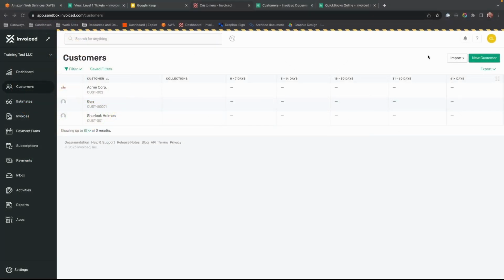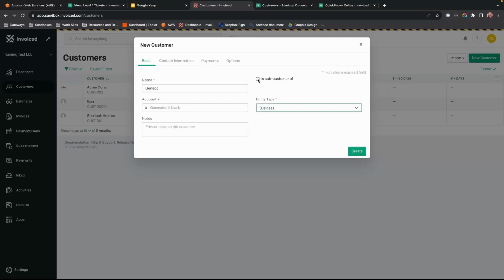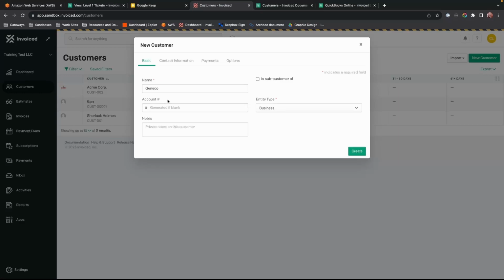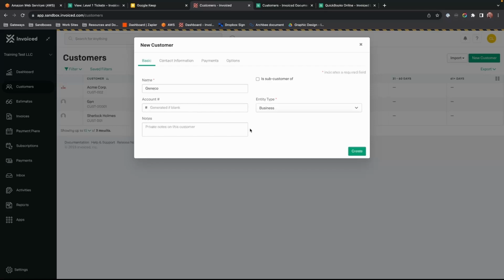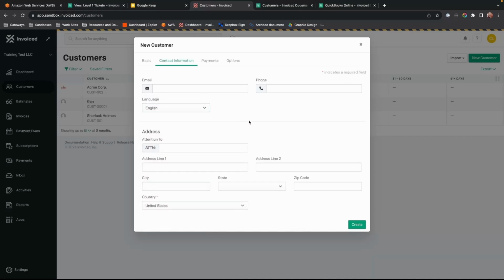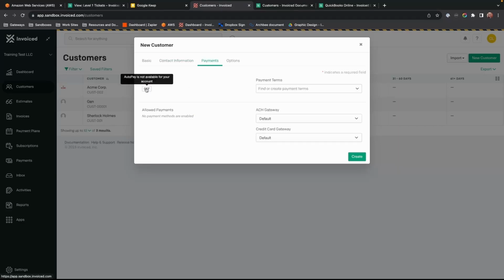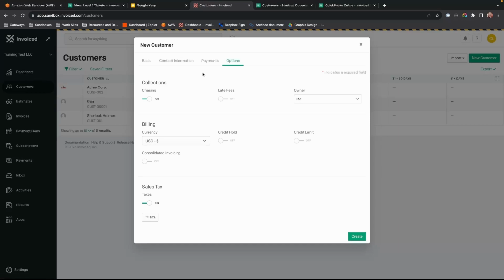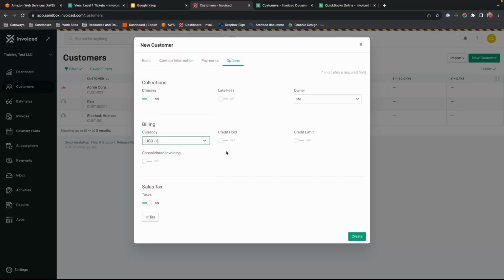Creating a Customer in Invoiced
Invoiced makes it easy to add and update customers.

Watch the video for a step-by-step tutorial.